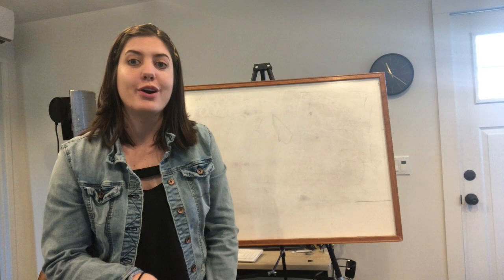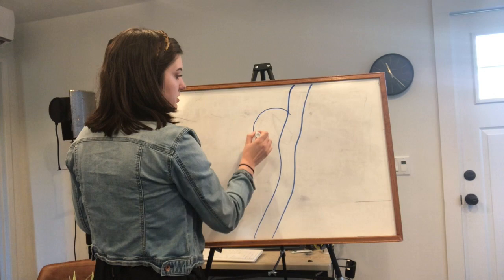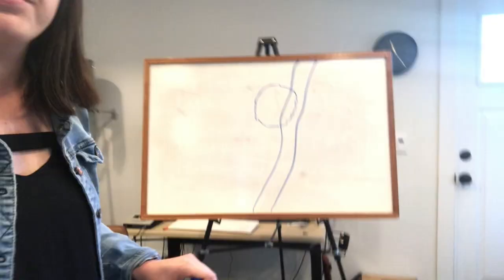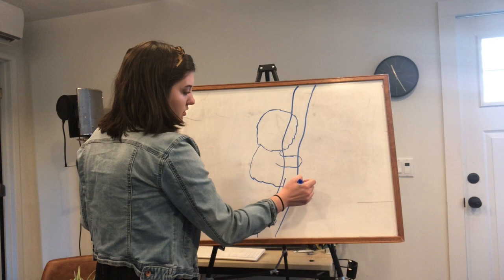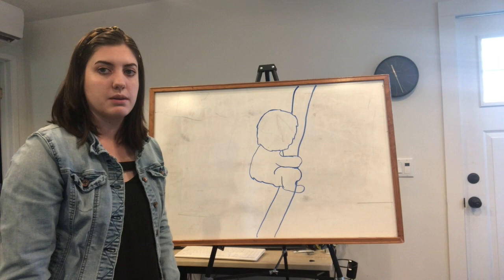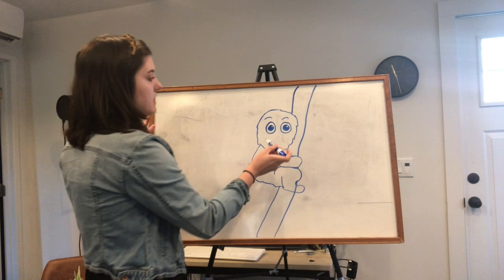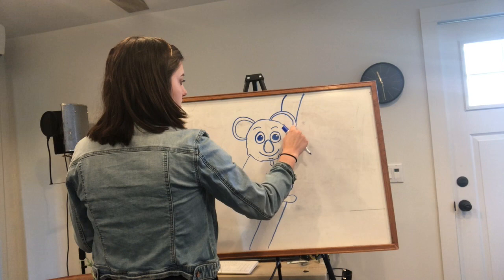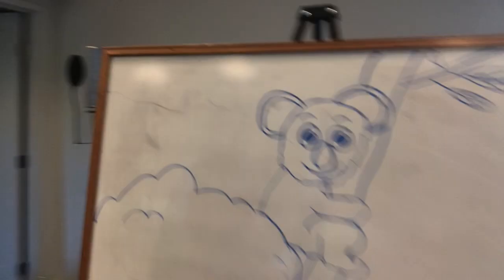Draw a Koala!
Let's hang out and draw a koala!